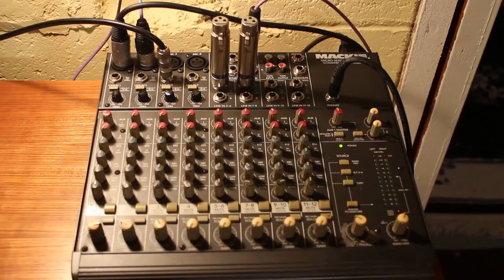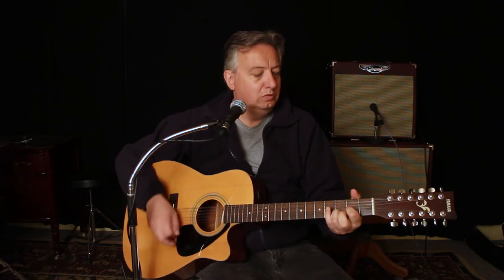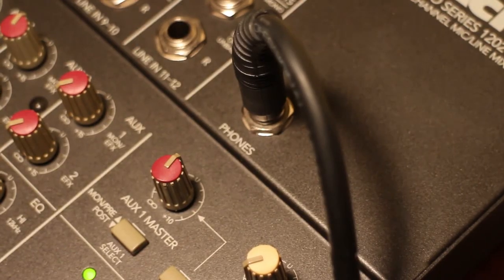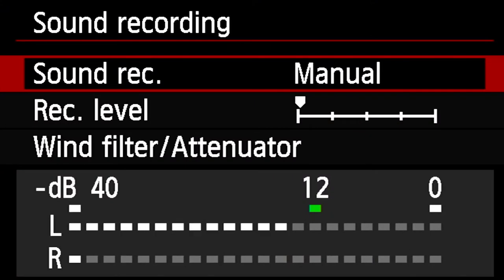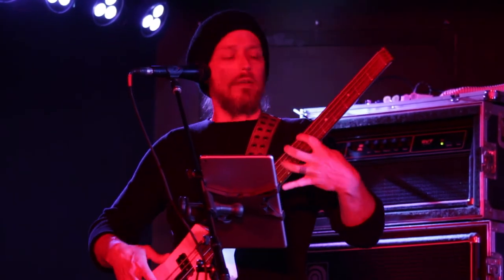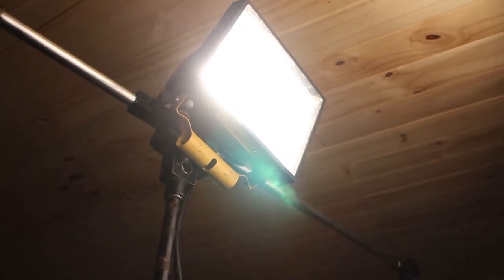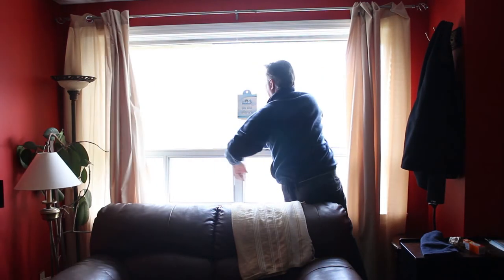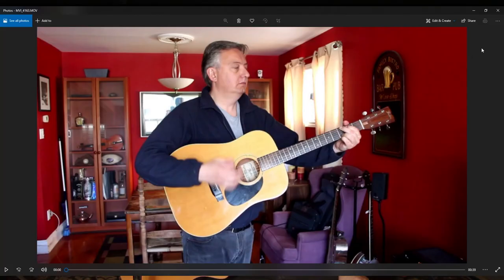DIY DSLR MUSIC VIDEO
HOW TO RECORD LIVE BAND INTO DSLR. HOW TO RECORD MIXER INTO DSLR. DIY MUSIC VIDEO. HOW TO SIMPLE MUSIC VIDEO. HOW TO MAKE CHEAP MUSIC VIDEO. LIVE BAND RECORDING. HOW TO MIX YOUR BAND INTO YOUR CAMERA.